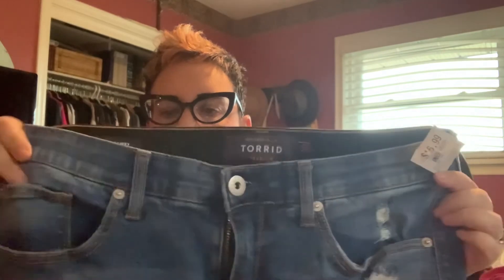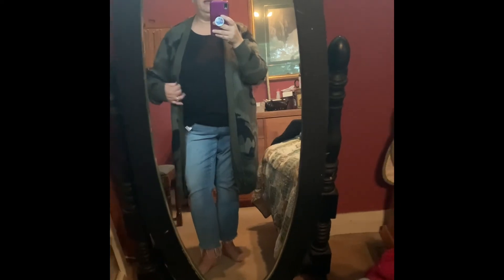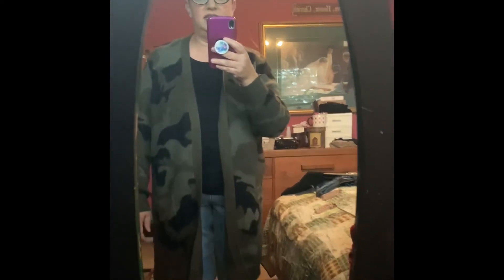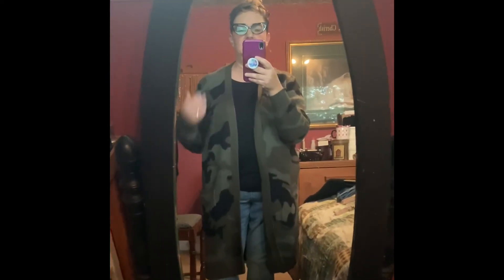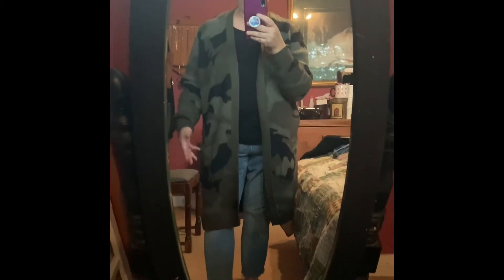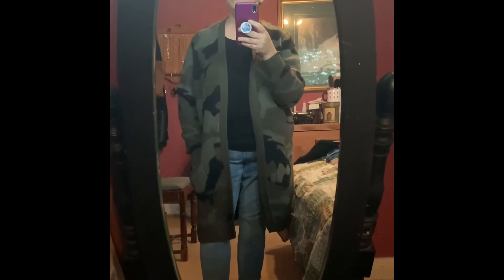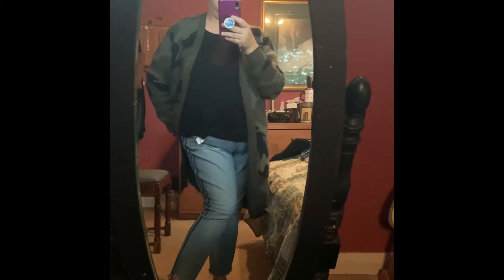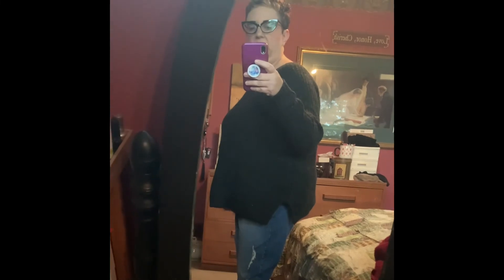Fashion Friday - Plus Size Thrift Haul